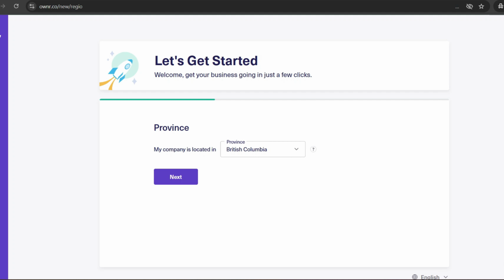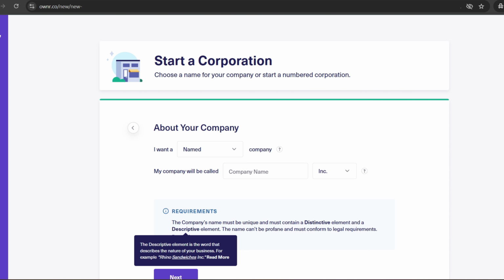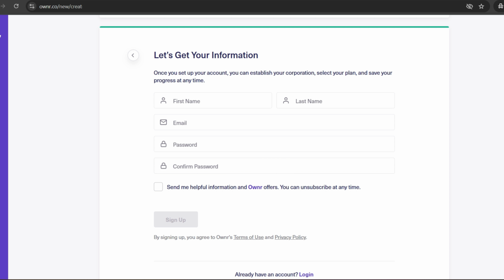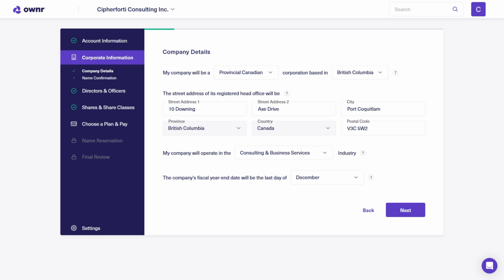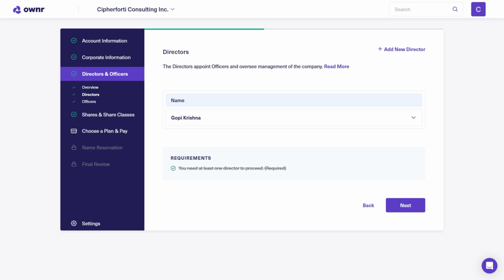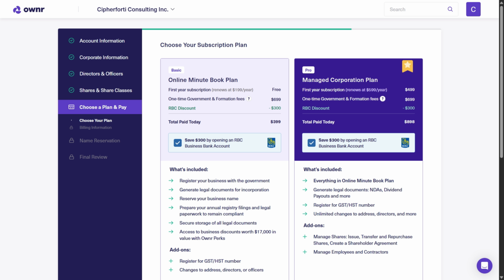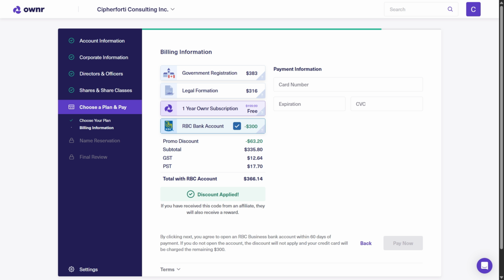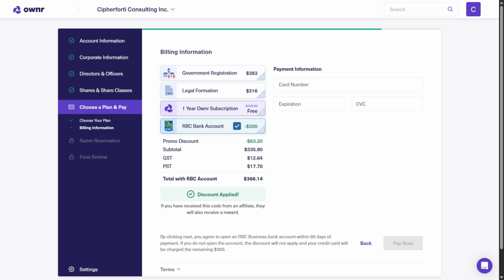How to Open a Business in British Columbia | Step-by-Step 2025 Guide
🔗 Use this link to sign up and complete payment within 30 days to avail discount(ad)

Looking to start a business in British Columbia, Canada? This video walks you through the complete process of incorporating a business in BC using a fast, online method. Whether you're a local entrepreneur or new to Canada, this guide covers every step — from choosing your business structure to submitting incorporation documents.

✅ Perfect for startups, freelancers, and small business owners
✅ No legal background required
✅ 100% online process (includes demo using Ownr platform)
✅ Government-approved process for BC incorporation

📌 In this video, you’ll learn:

How to choose between sole proprietorship and incorporation

How to register and pay online

Timelines and fees for BC incorporation

Start your business the right way — with clarity and confidence!